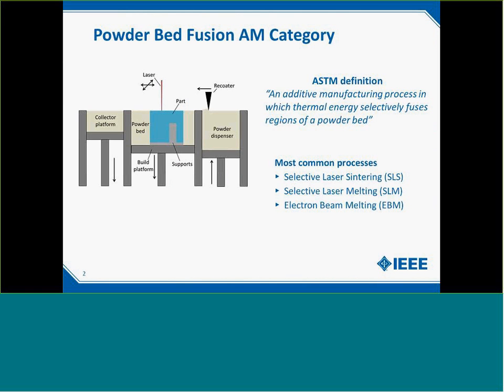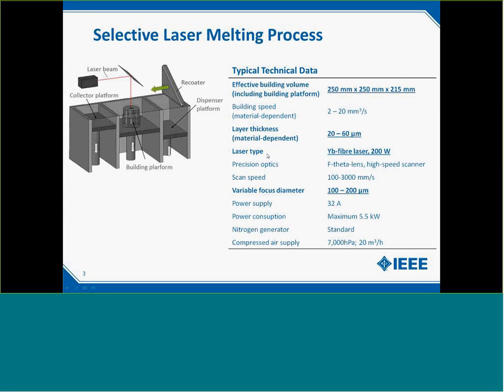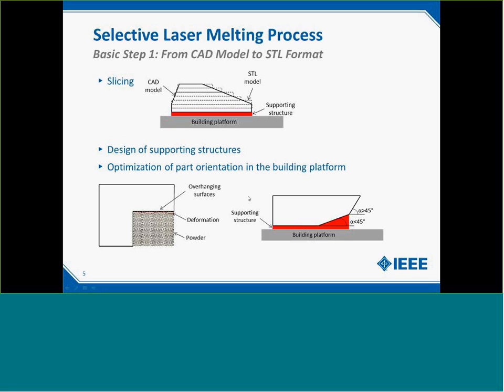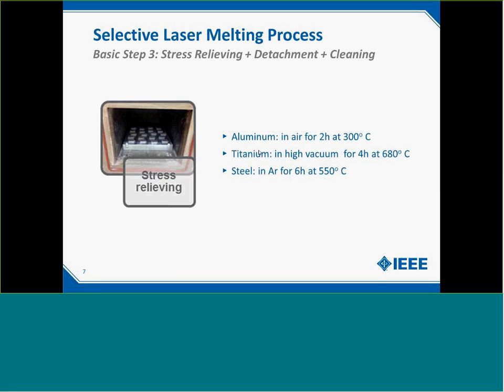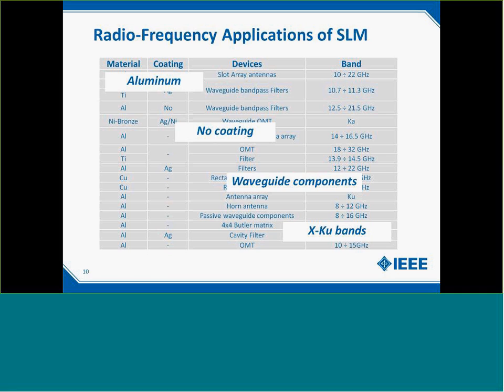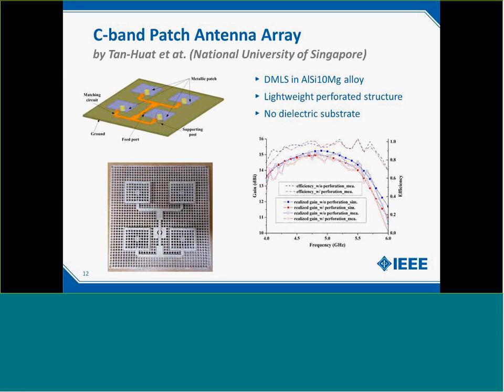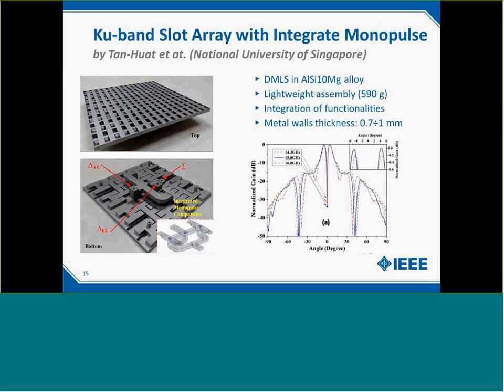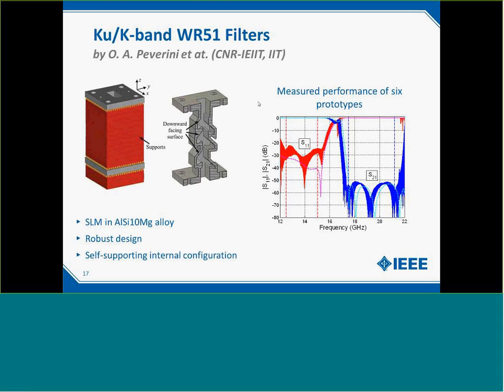Webinar on Additive Manufacturing of Radio Frequency Component Part 3 (May 18, 2017)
Presenter: O. A. Peverini

Recent Development of All-Metal Microwave Components Through Selective Laser Melting